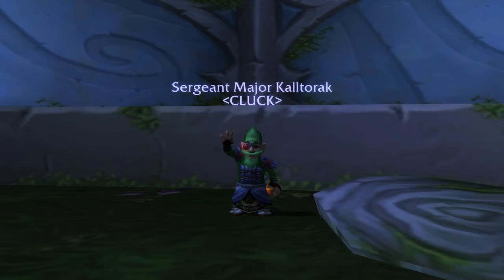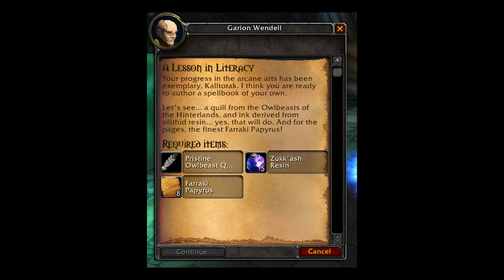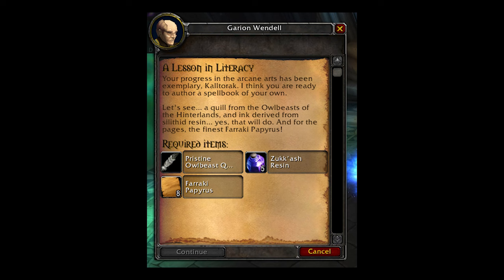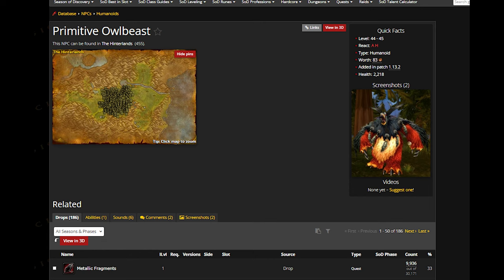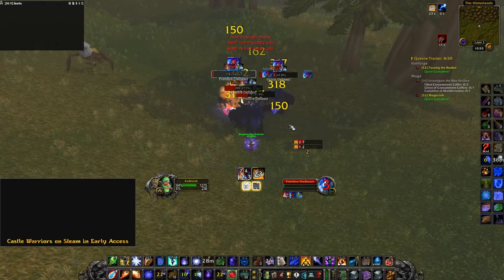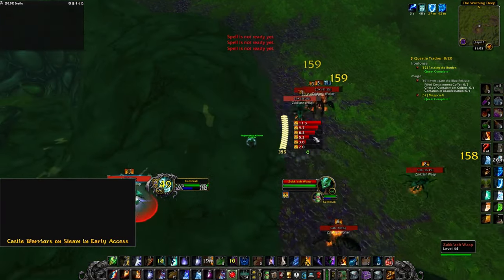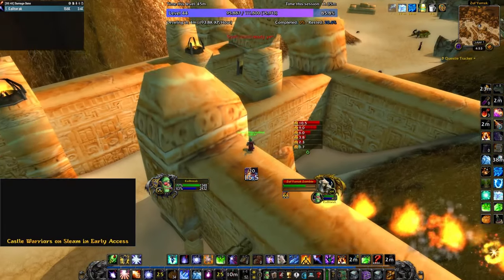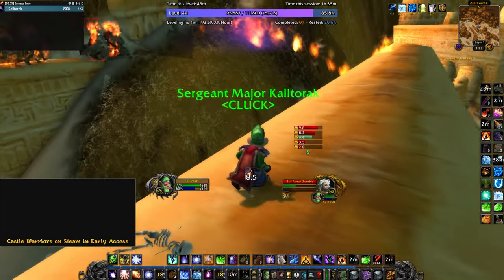How To Get Temporal Anomaly Rune | Mage Phase 3 Rune Guide | KallTorak Living Flame NA